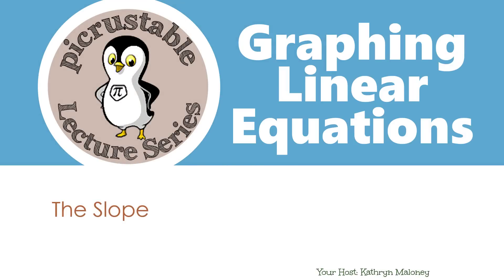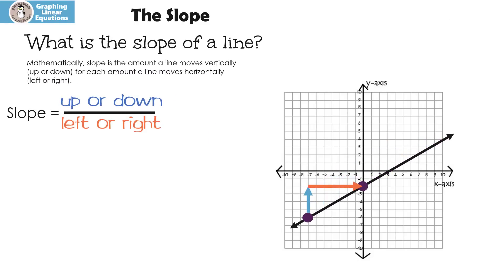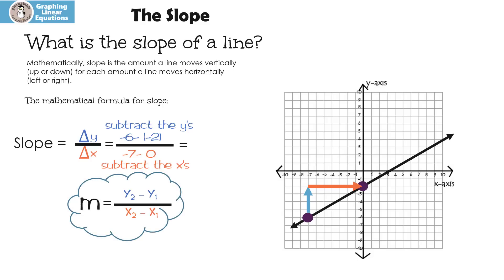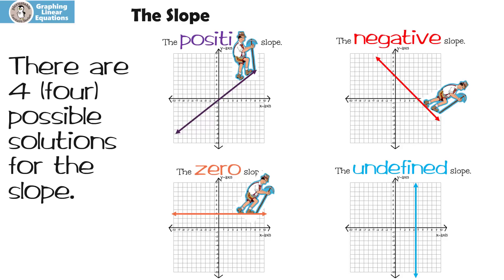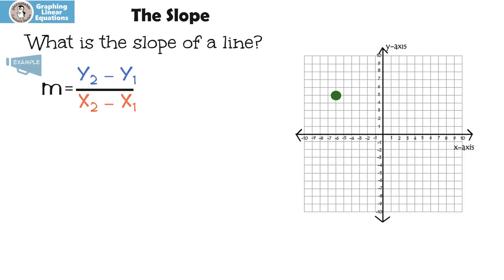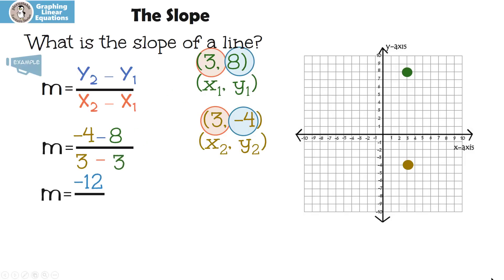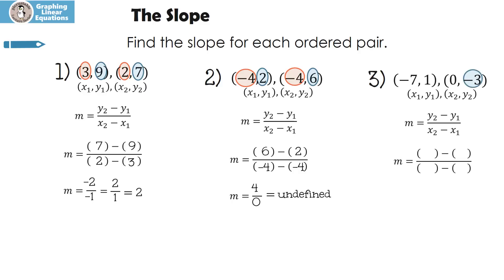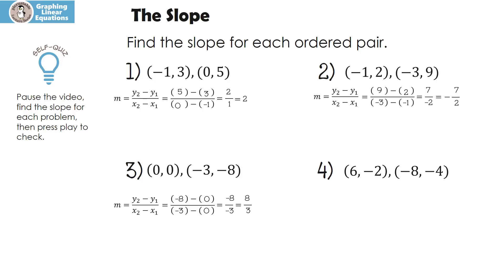Graphing Linear Equations: The Slope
Learn about the slope of a linear equation.  If you like this video.  Buy my book, "Fast Track to Pre-College Math: Review, Practice, and Solutions!"